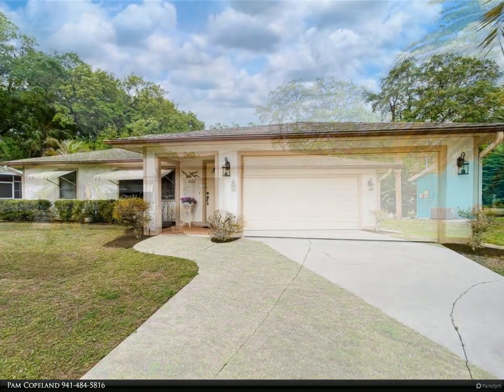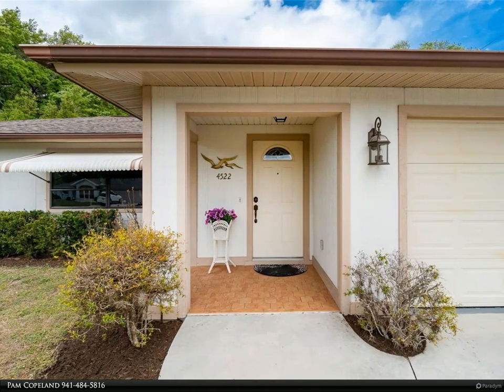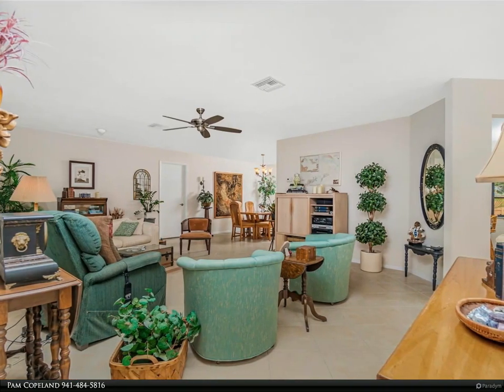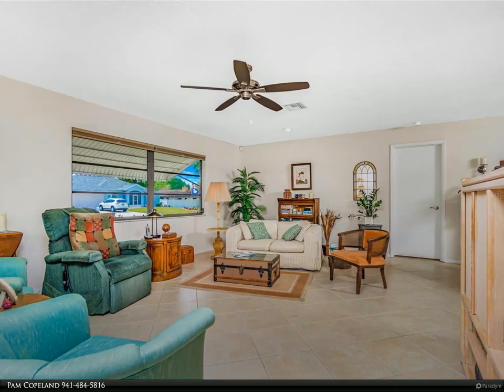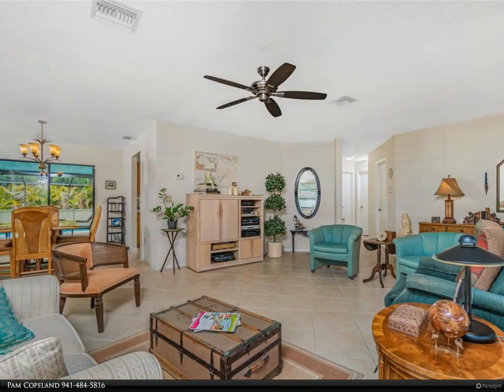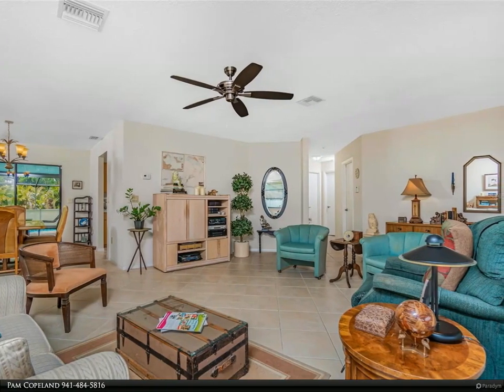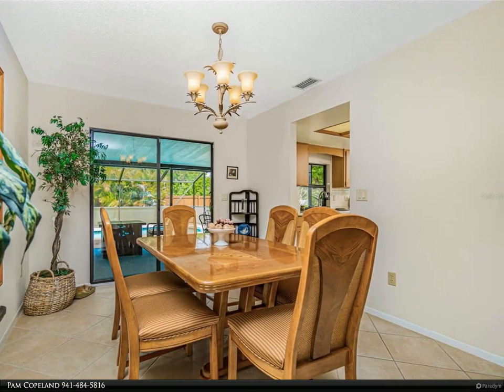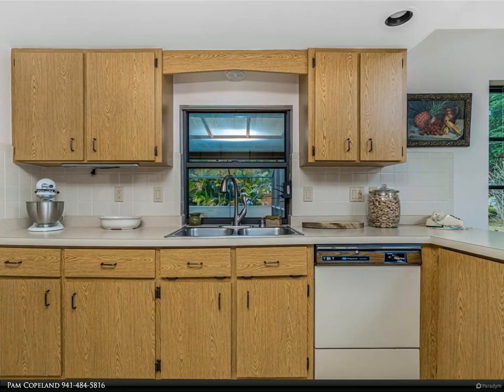Berkshire Hathaway HomeServices Florida Realty - 4522 BARODA AVENUE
4522 BARODA AVENUE
$295,000, 2 bed, 2.00 bath, 1,385 SF, MLS# N6120461

SIMPLY CHARMING! This home has that "WARM & INVITING" feeling that WELCOMES YOU IN! Upon entering the spacious living and dining area you'll find TILE FLOORING LAID ON THE DIAGONAL throughout all areas except bedrooms. The SPLIT BEDROOM LAYOUT is a favorite of Florida homeowners, giving your guests the privacy of their own suite. Each bedroom has a WALK-IN CLOSET, however the Master has an additional closet, just for him. Your private access from the master to the pool area gives you the perfect opportunity to enjoy a quick dip in the pool anytime you want. This SPACIOUS, COVERED LANAI allows for EASY ACCESS TO POOL and also has lots of room for furniture groupings, a fire pit, table and chairs and lots of plants. LET THE ENTERTAINING BEGIN! A PASS-THROUGH FROM KITCHEN TO LANAI allows for easy passage of snacks, drinks or meals. The laundry is located in the garage, along with a workbench and storage space as well as space for your two cars. The GARAGE DOOR has been updated to HURRICANE RATED and has an AUTOMATIC DOOR OPENER. This lovely home is located in a QUIET NEIGHBORHOOD, X FLOOD ZONE, CITY WATER & SEWER, and a brand NEW HVAC, JUST INSTALLED with WARRANTY TRANSFERABLE TO NEW OWNER, and LISTED UNDER $300K. This won't last so make your appointment for your showing today!

Pam Copeland
Berkshire Hathaway HomeServices Florida Realty